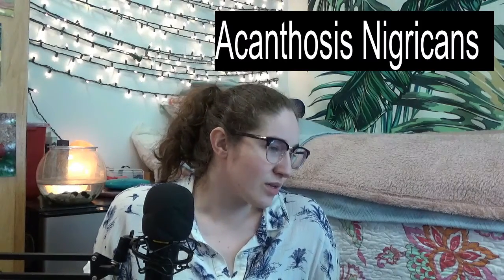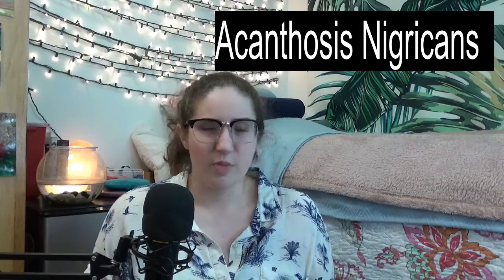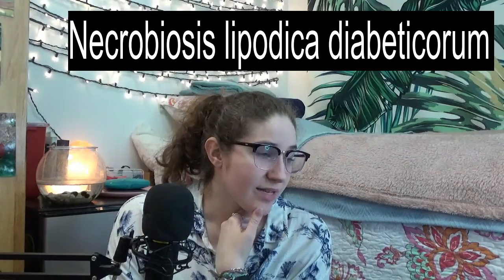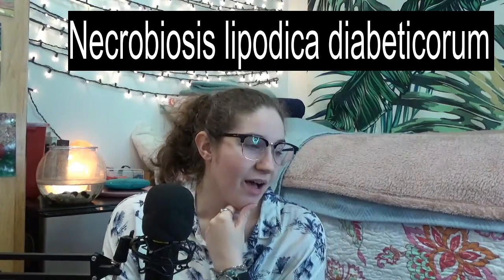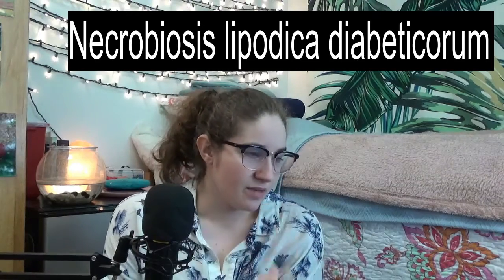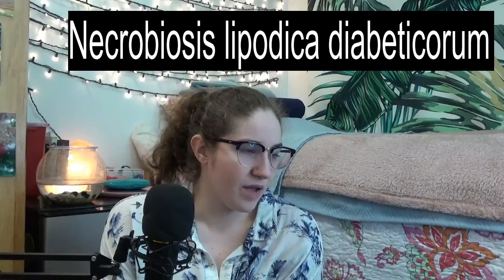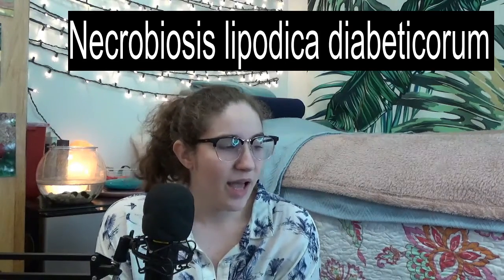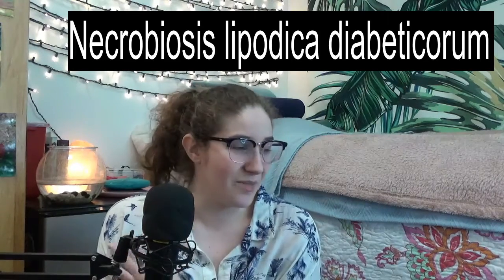Diabetic Skin care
Hey everyone, this video is about different skin conditions that people with diabetes are more at risk for. I also include some helpful information about good skin care habits for people with diabetes.

Uploading every other Sunday at 8 pm Eastern Time!

Let’s Connect (Links on my channel page)
Facebook → Strong Like A Rose

Citations
Dansinger MD, M. (2001, October 25). Diabetes and Skin Care. WebMD.